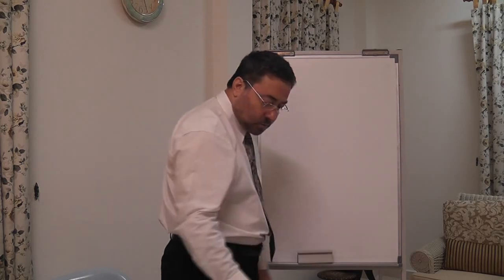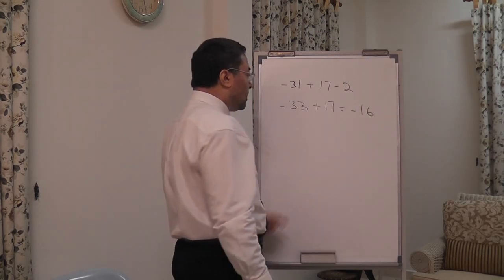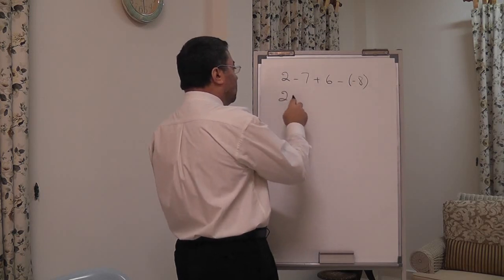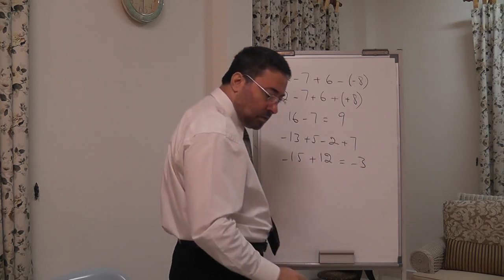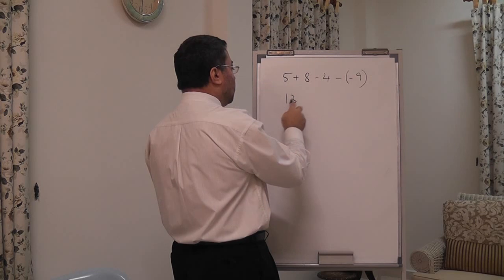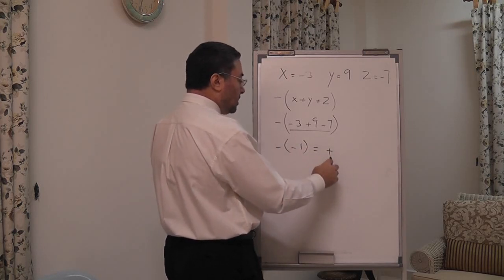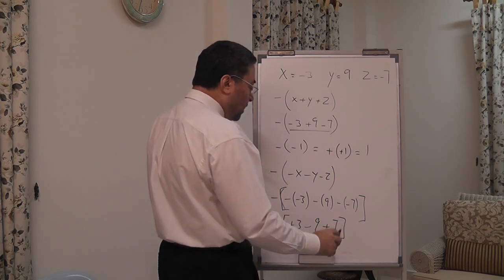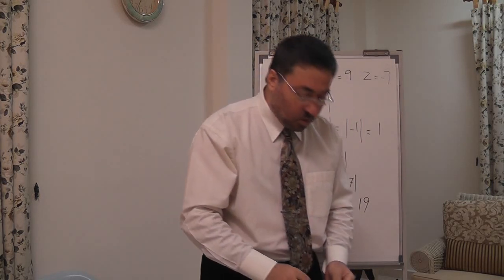alg1/ ex2.5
chapter two 2.5 exercises